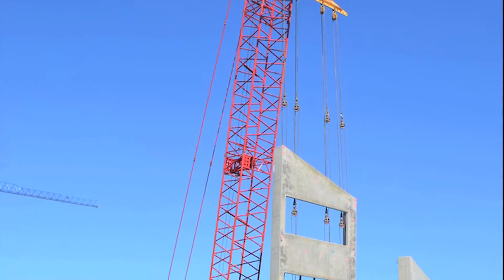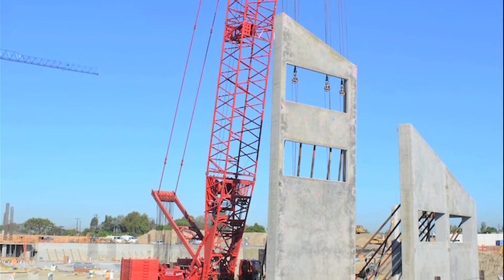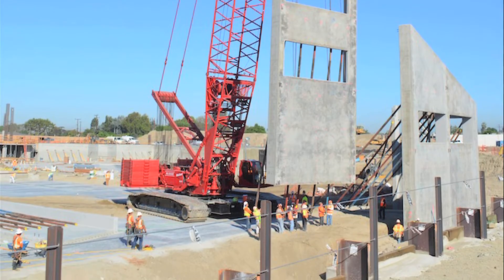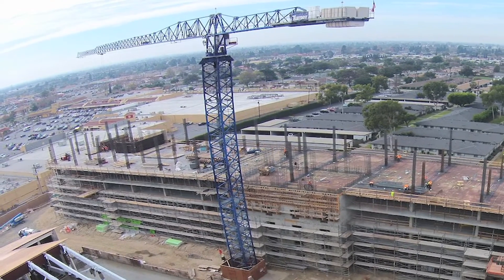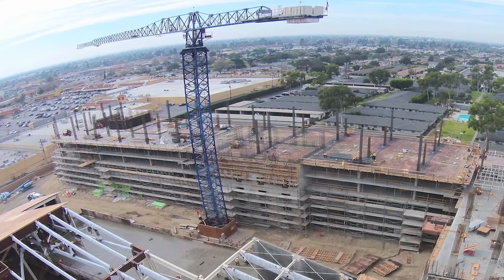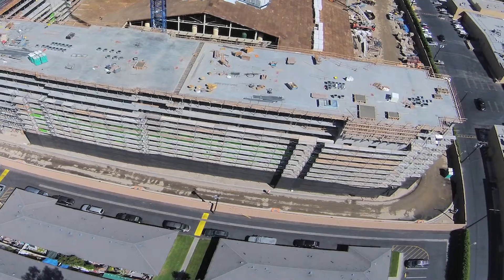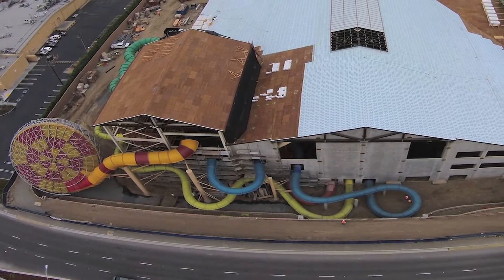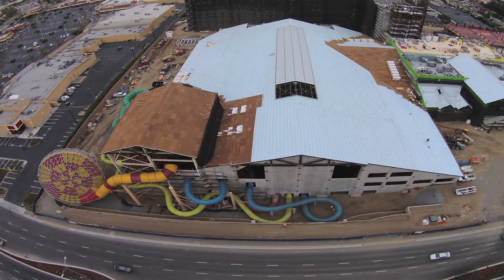ENR Best Project 2015, Specialty Contracting - Great Wolf Resort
9-story cast-in-place concrete, 603 room hotel tower, 84’ tall tilt-up
panels around the 3 acre indoor waterpark and 60,000sf of slab on
metal deck common areas.